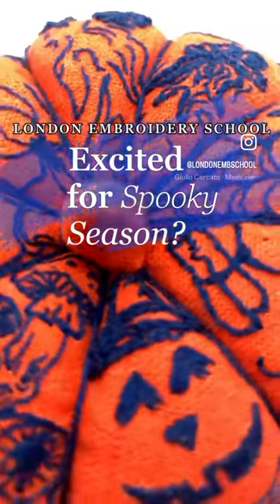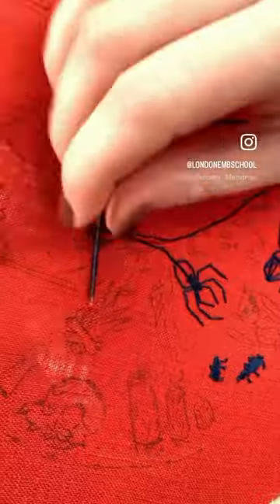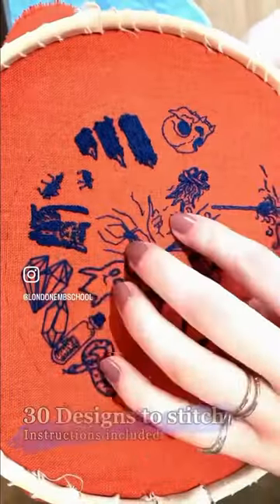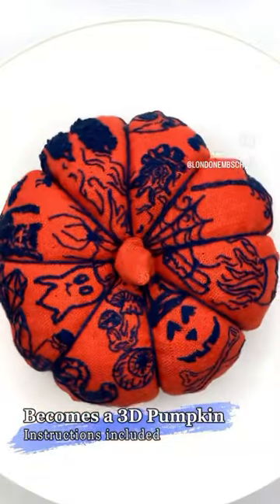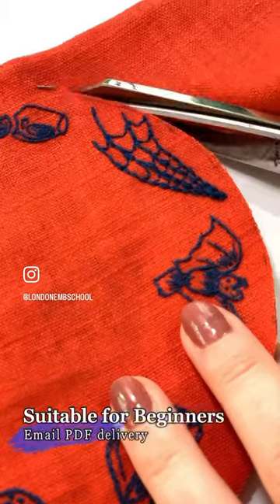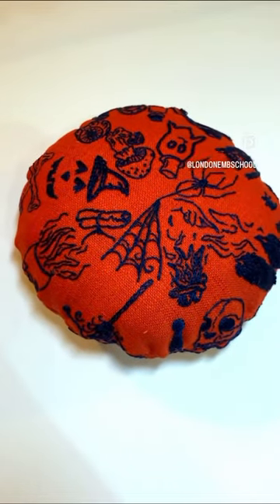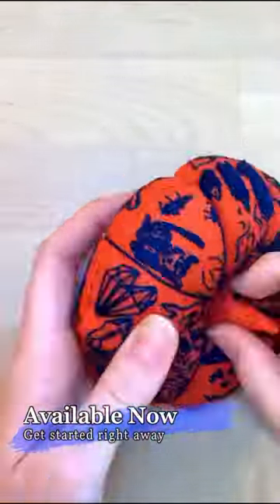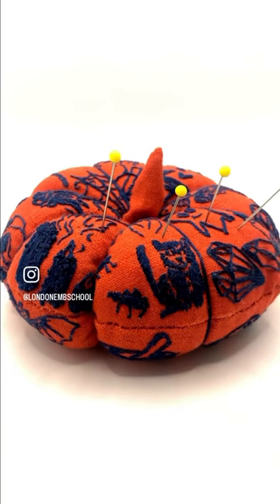Can you feel the chill?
How much do you love spooky season? Get into the mood with our countdown to Halloween Pumpkin Pin Cushion PDF design. Learn some new embroidery stitches and practise them each day with this downloadable design pack. Featuring 30 eerie little designs, one for each day, finishing on Halloween with the construction of your pumpkin. Pick your own colour palette, fabric and materials as we walk you through how to make your practical pin cushion or autumnal ornament.
Suitable for absolute beginners the design is achievable with even the most basic of equipment. What you dont know we will guide you through with illustrations, examples and descriptions. Those with a bit more experience can use it as a chance to showcase your skills on these creepy designs.